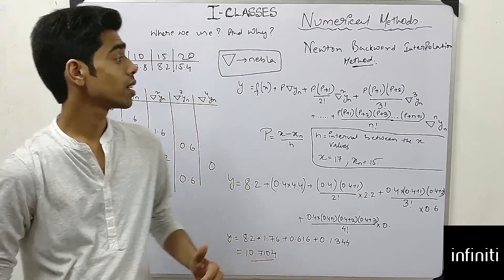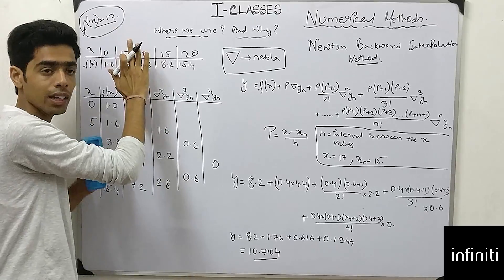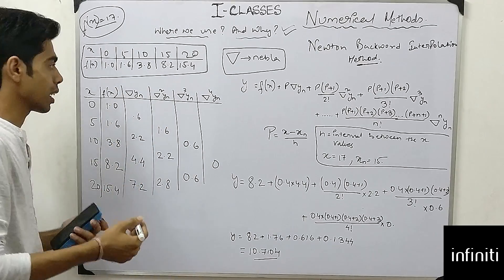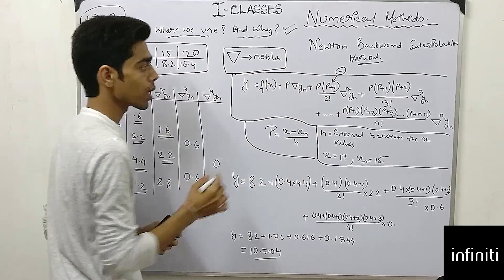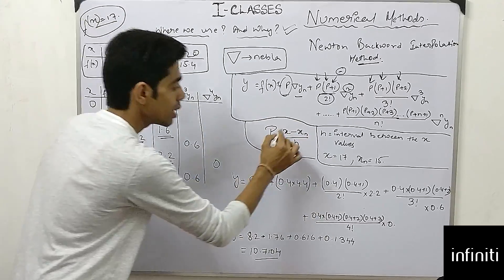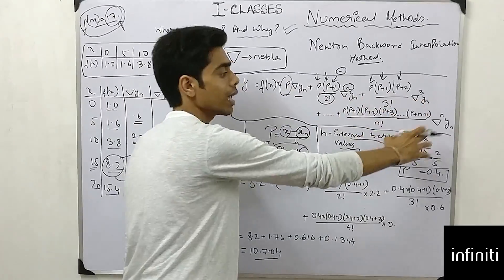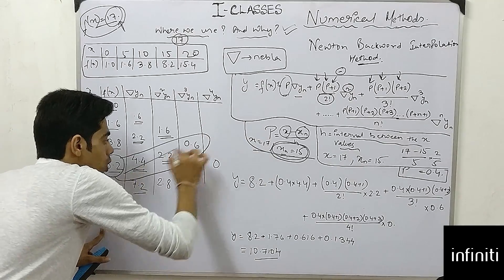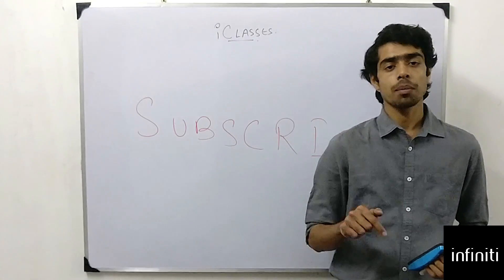NEWTON BACKWARD INTERPOLATION - Secret Tips & Tricks | NUMERICAL METHOD | TUTORIAL - 2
Simple & Easy process to learn all the methods of NUMERICAL METHOD.